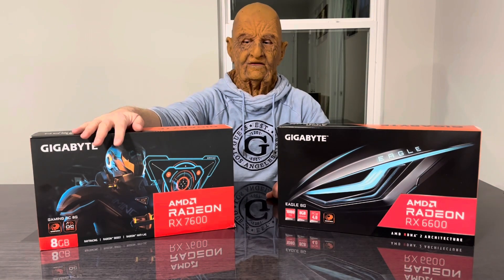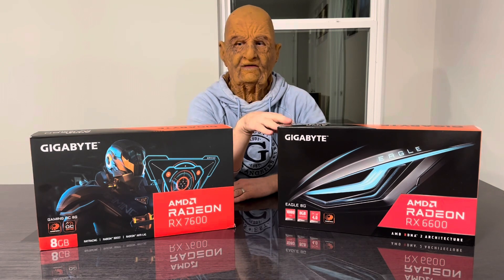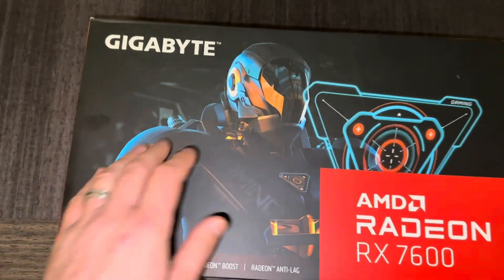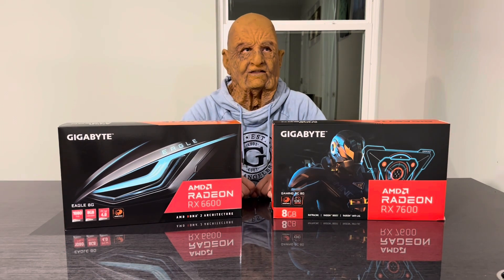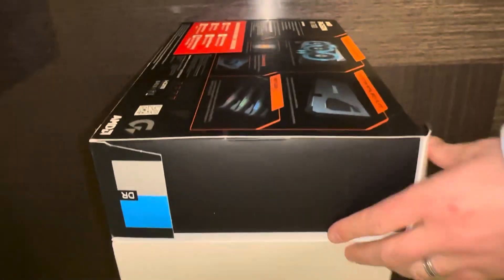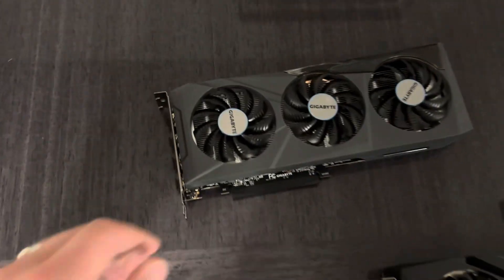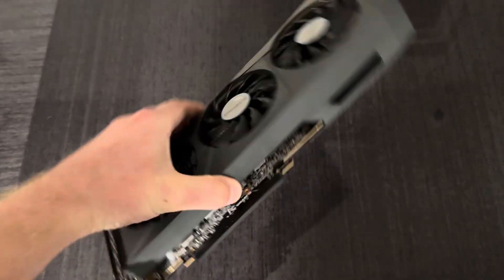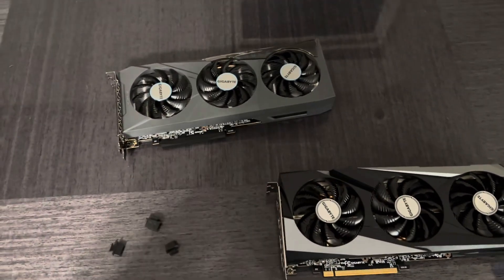RX 7600 vs RX 6600 vs NVIDIA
Gigabyte AMD Radeon RX 6700 Gaming OC 8GB Graphic Card
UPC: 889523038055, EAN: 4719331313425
GV-R76GAMING

GIGABYTE - AMD Radeon RX 6600 EAGLE 8GB GDDR6 PCI Express 4.0 Gaming Graphics Card - Black
Gigabyte Radeon RX 6600 Eagle 8GB
GV-R66EAGLE-8GD
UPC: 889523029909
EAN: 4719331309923